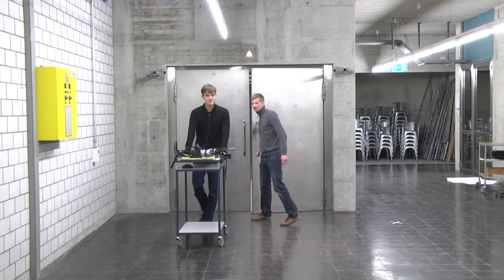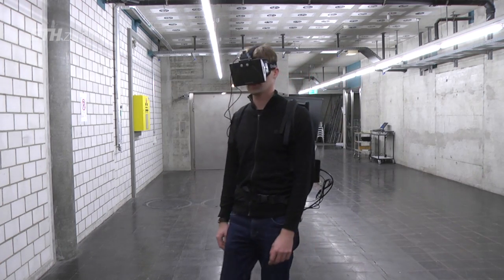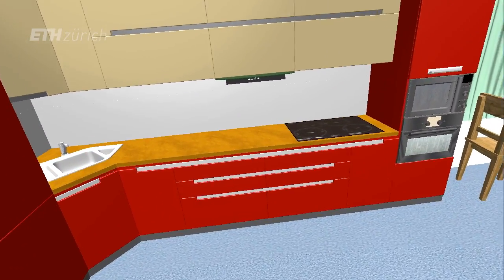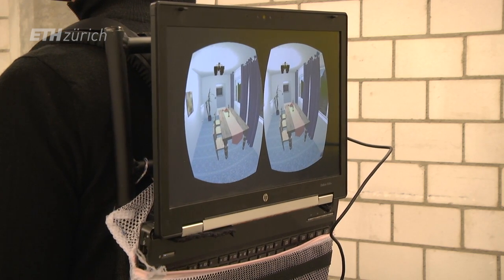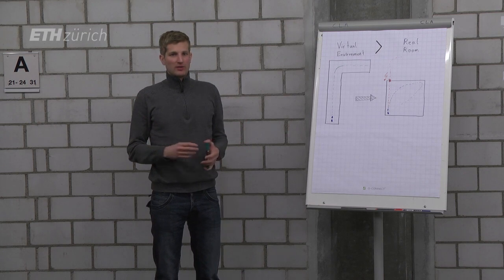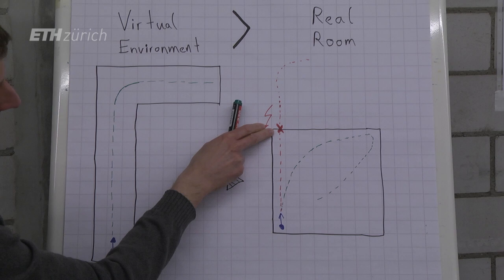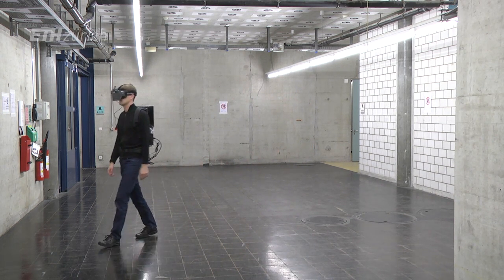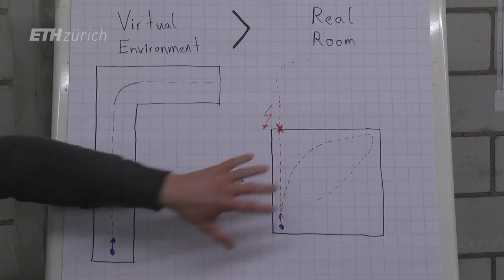Real walking in a virtual room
ETH-Zurich researcher Thomas Nescher has developed a system that enables real, free walking in virtual environments. This means that plans for buildings or production lines can -- quite literally -- be put through their paces in advance.